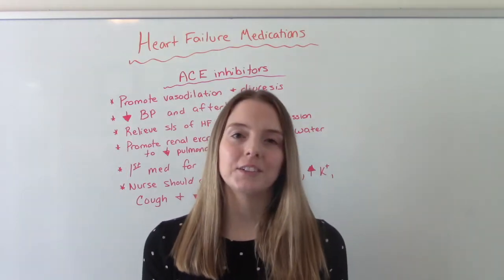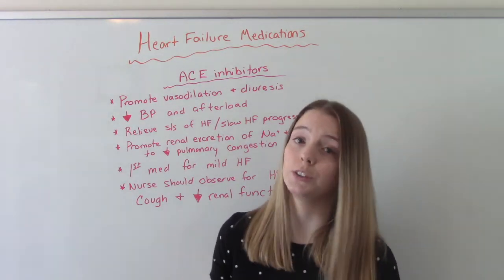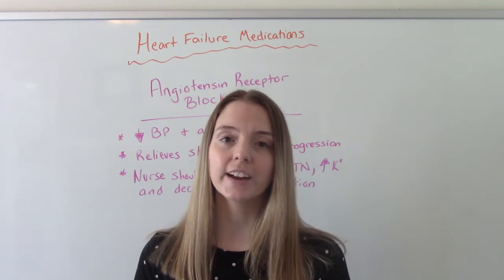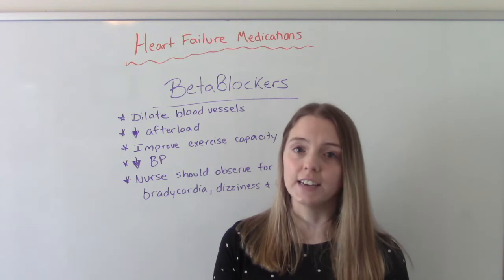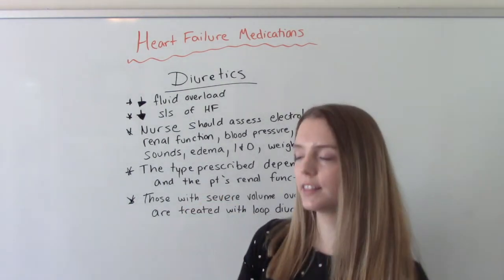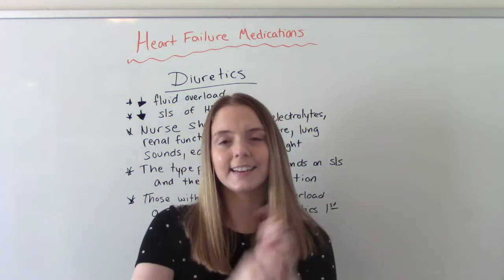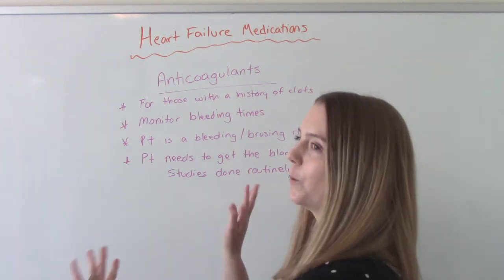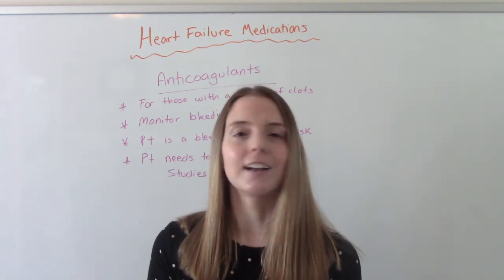MEDICATIONS FOR HEART FAILURE (CHF) | NCLEX REVIEW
In this video I discuss the commonly used medications for heart failure also refereed to as congestive heart failure. This is need to know information for your Med-Surg and Pharmacology classes as well as NCLEX! I discuss ACE inhibitors, Beta Blockers, ARBs, Diuretics, Digoxin, Inotropes, Naturetic peptides and anticoagulants.

I tried to discuss the most important, need to know information in this short 12 minute video. I do have other videos that go into more detail about some of these specific medications, they are linked below.

Chapters
Intro 0:00
ACE Inhibitors 0:17
ARBs 1:38
Beta Blockers 2:48
Diuretics 4:03
Digoxin 6:19
Naturetic Peptides 7:54
Inotropes 9:13
Anticoagulants 10:37